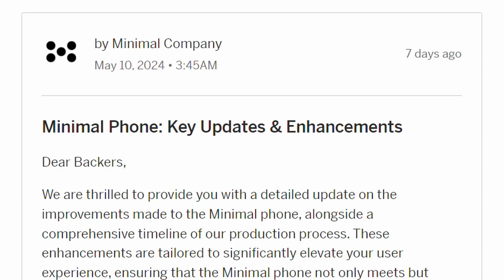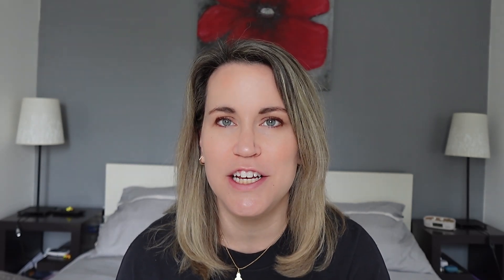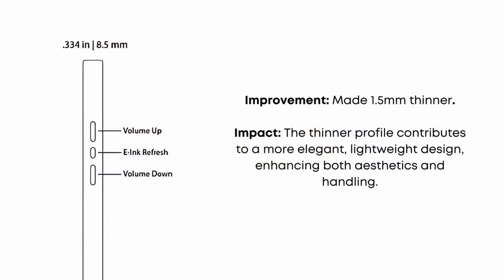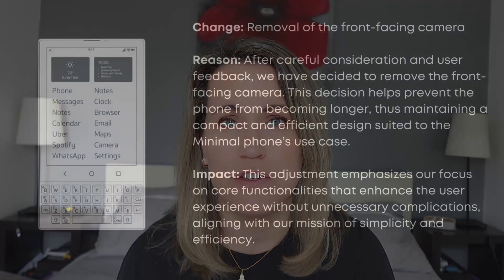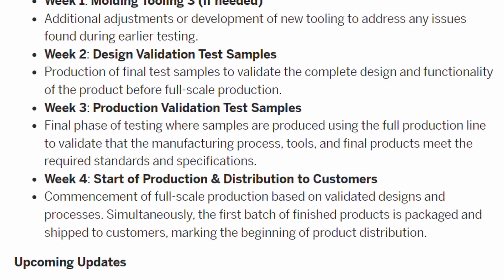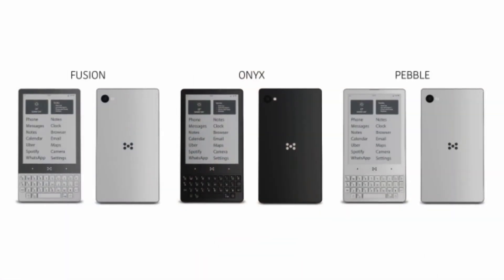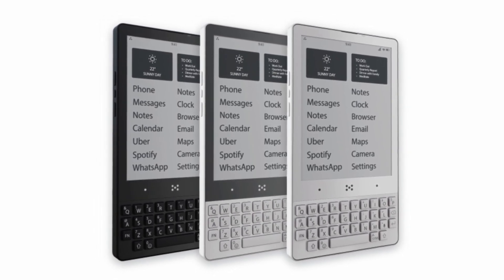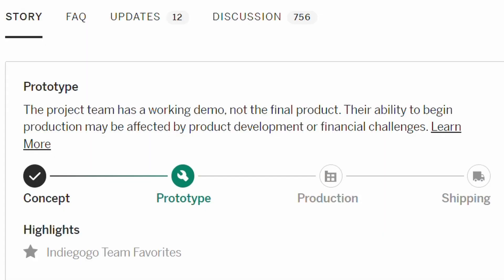Minimal Phone: Updates in May 2024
This is the second video covering the Minimal Phone project from The Minimal Company. In this video I will cover the key updates and enhancements announced on May 10th, 11th, 15th an 17th 2024 regarding the project on Indiegogo.

If you haven't already, feel free to watch the first video to better understand what the Minimal Phone is and the goals of the project.

00:00 Introduction
00:10 What is the Minimal Phone?
00:26 Key updates
04:49 Project timeline
05:50 Two version of the device
06:59 Color variations

My Equipment

Below are the tools I use to create my videos. Thank you for supporting the channel.

Camera: Sony ZV-1F
Microphone: Rode Videomic Go II
Editing Software: DaVinci Resolve Software